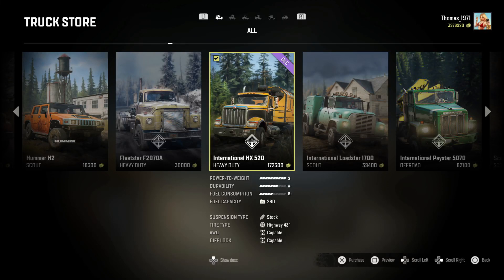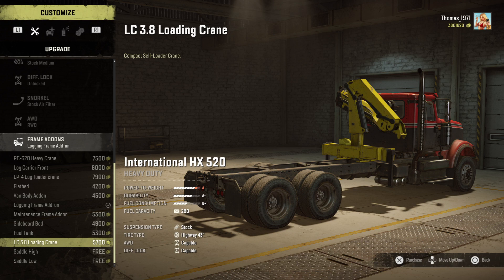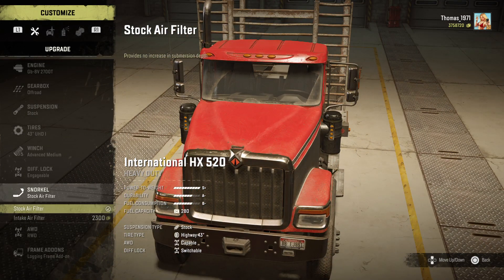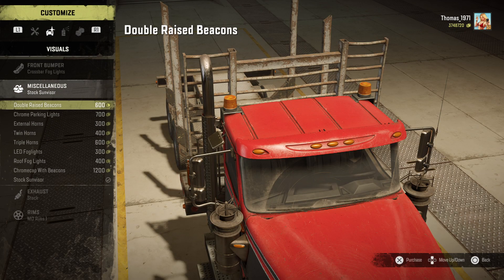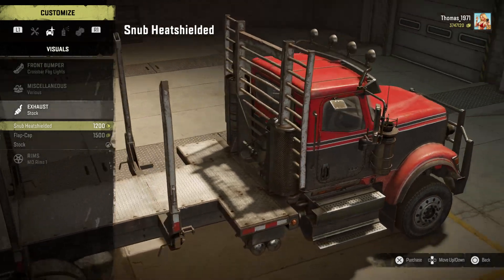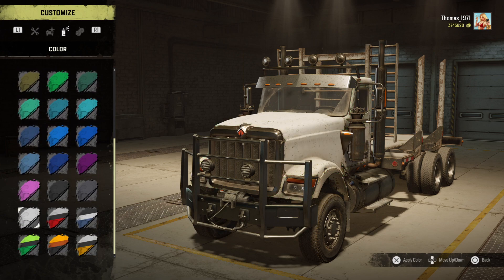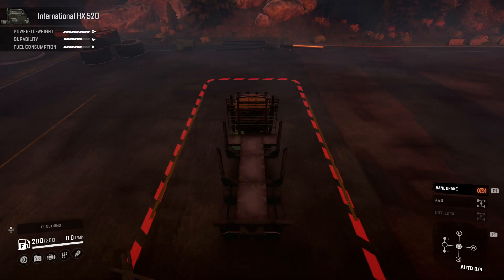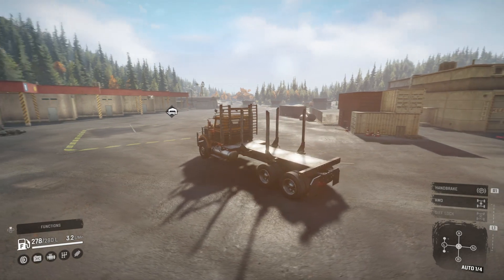Snowrunner - International HX 520